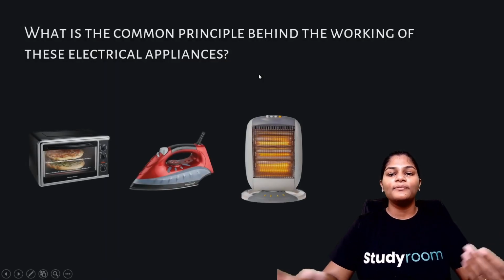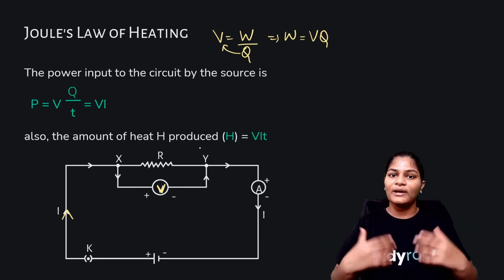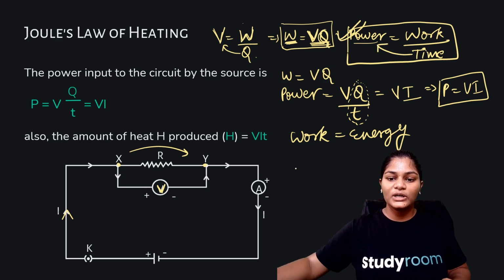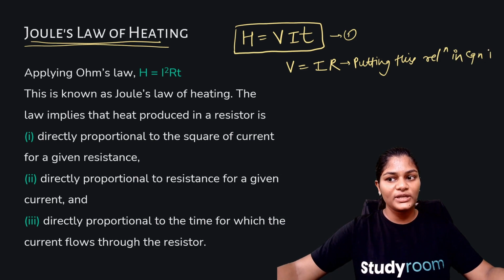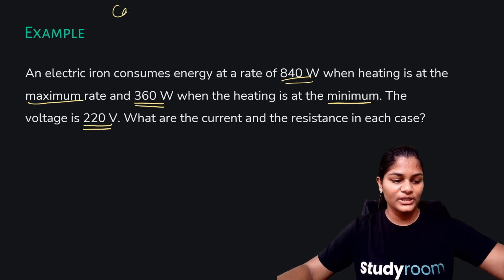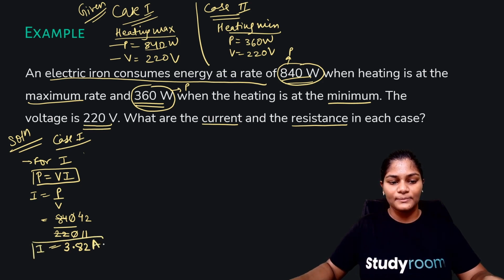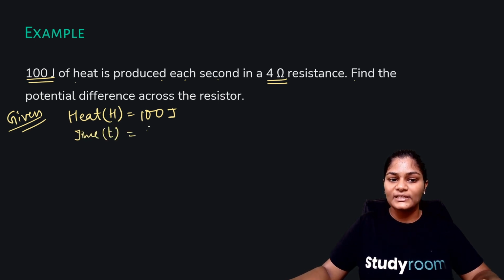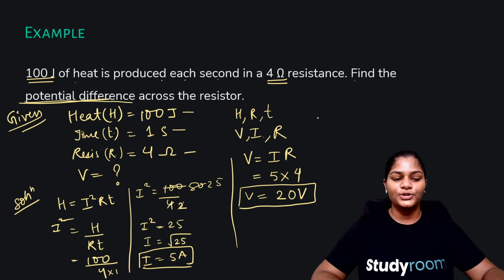Class 10 | Science | Physics | Chapter 3 | Electricity - Part 8